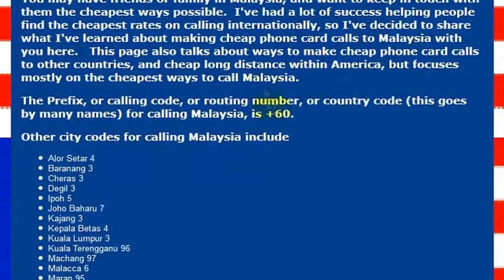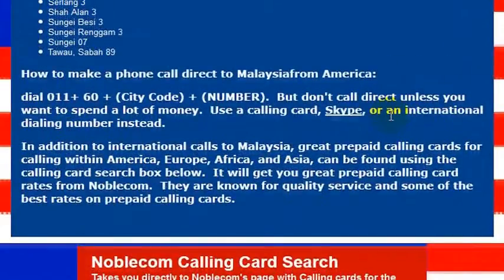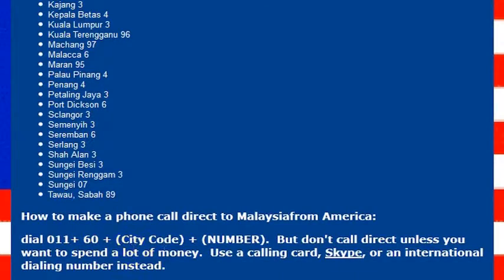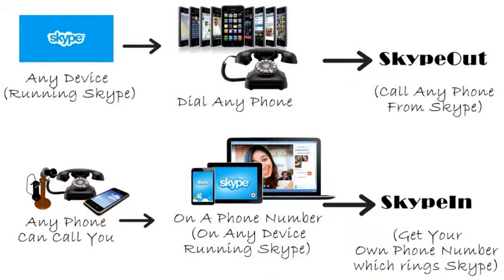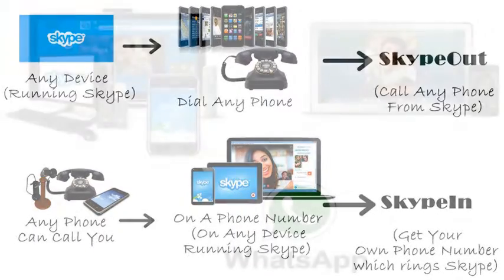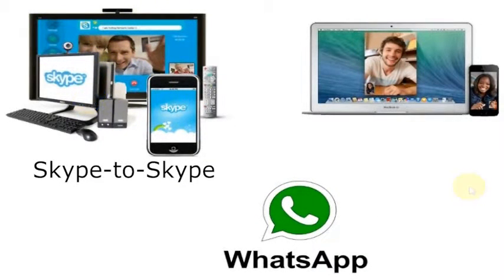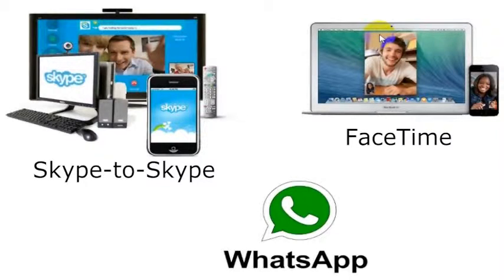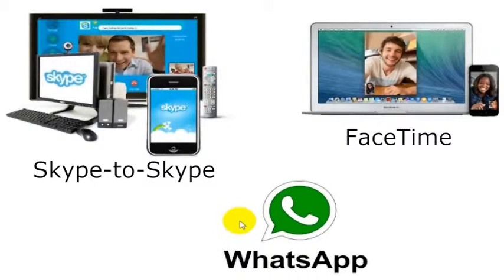How To Call Malaysia From America (USA)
How to Call Malaysia from anywhere in the United States